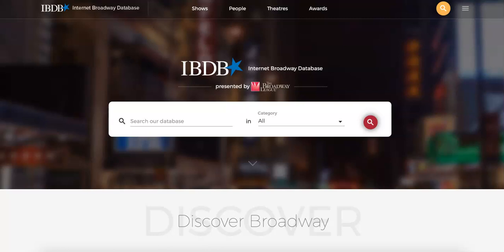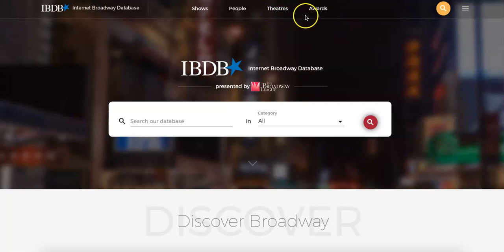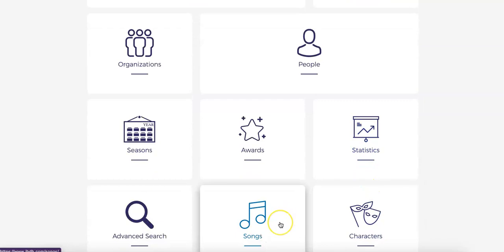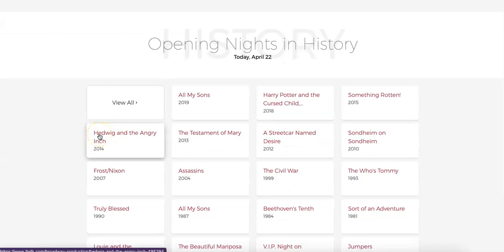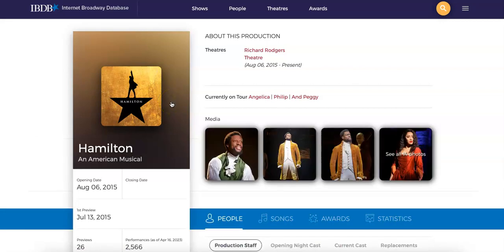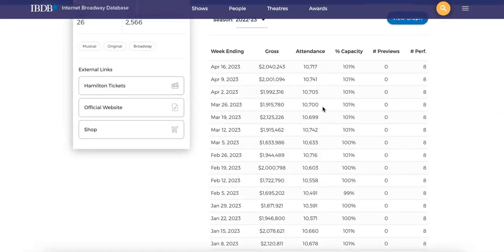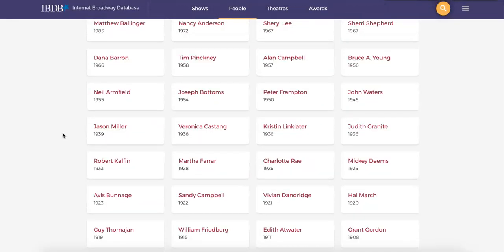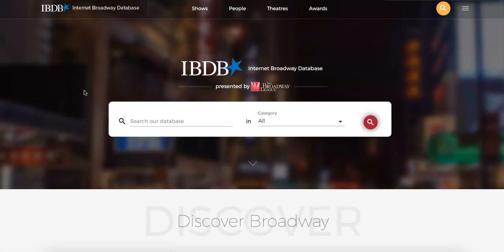Internet Broadway Database (IBDB) Introduction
How to use the Internet Broadway Database and what information can be found